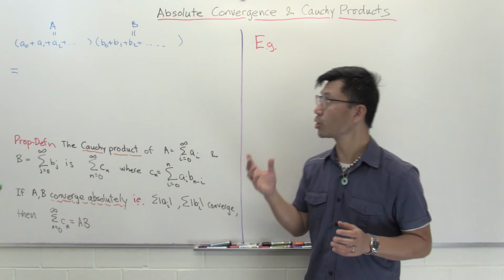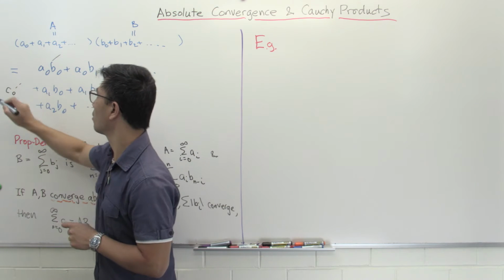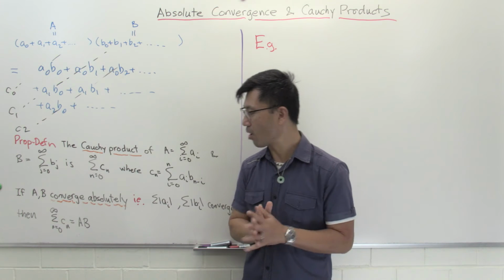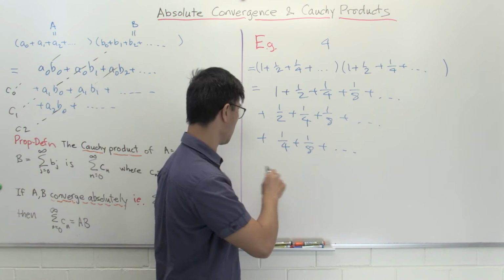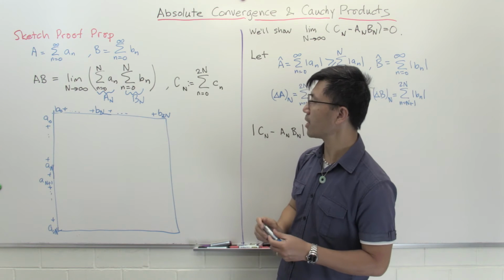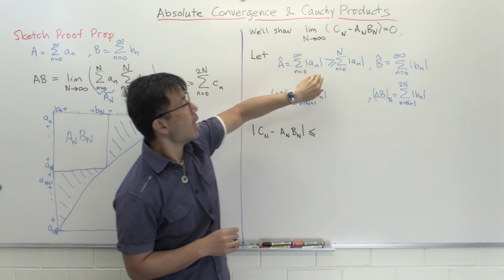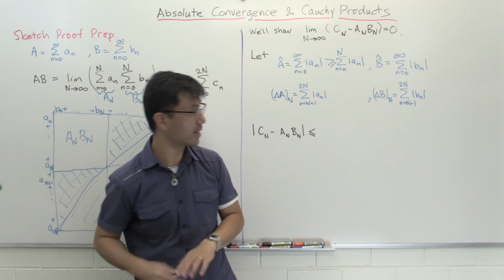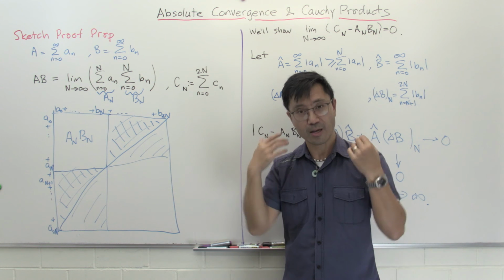Cauchy products and absolutely convergent series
It's easy to take the sum of infinite series and study them, but what about the product of two series? We look at the usual way to define such a product which is called the Cauchy product and is an indispensable tool to study power series. Unfortunately, the Cauchy product doesn't always converge to the expected product unless you impose a condition called absolute convergence which we will also introduce.